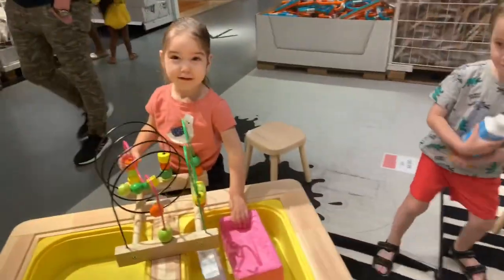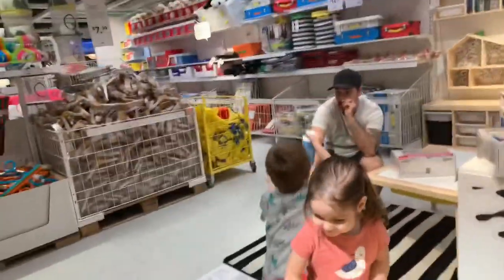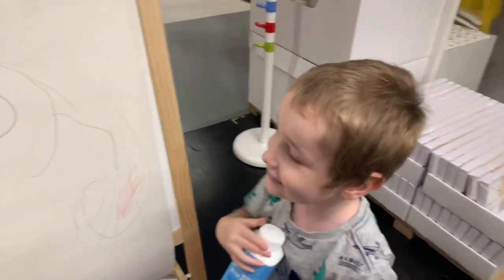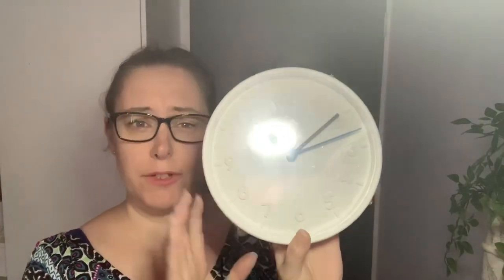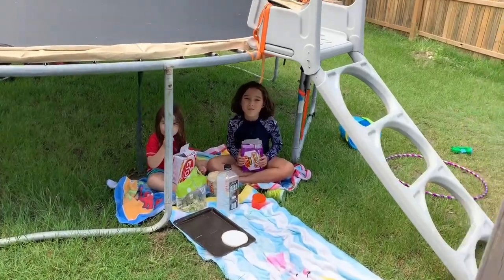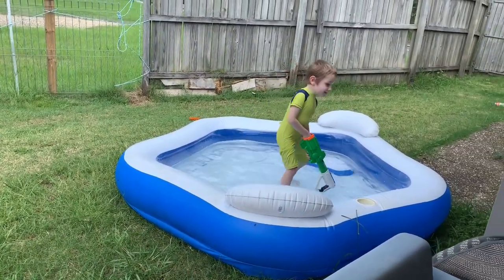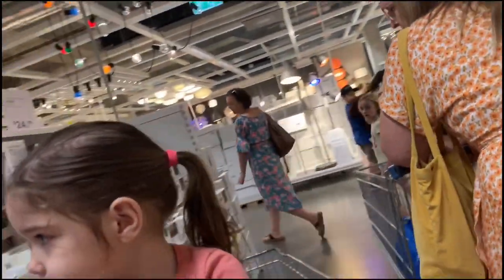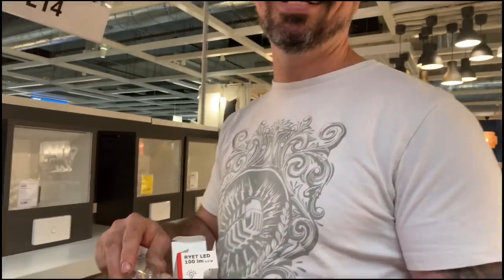Carts & Millie - IKEA Haul, the gun show and, clock and lamp DIY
We went to IKEA last weekend to buy lamp cords and clocks. I found a cheaper alternative with a complete lamp set up and used a cheap clocks mechanisms to create something special... the gun show, well that’s just Patrick thinking he’s funny.

for Carts & Millie products, JRV Stencils, IOD Products and Paint Pixie Brushes.

to purchase DIY Paint and have it shipped to Australia.

The Stomma Clock I used

The lamp I used.